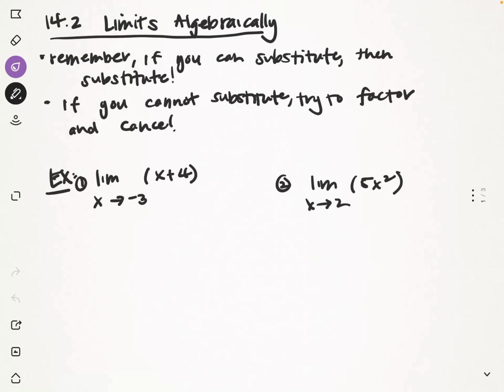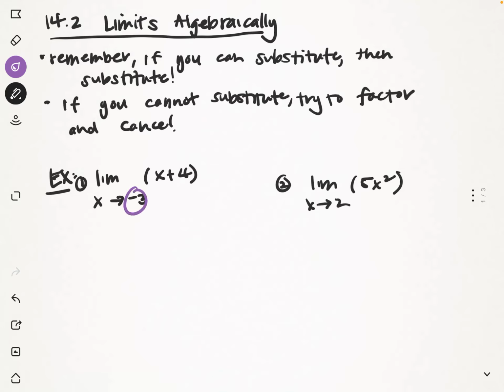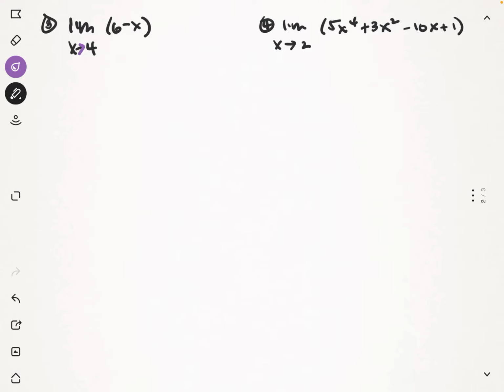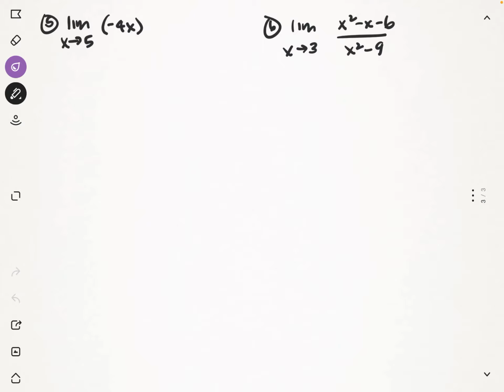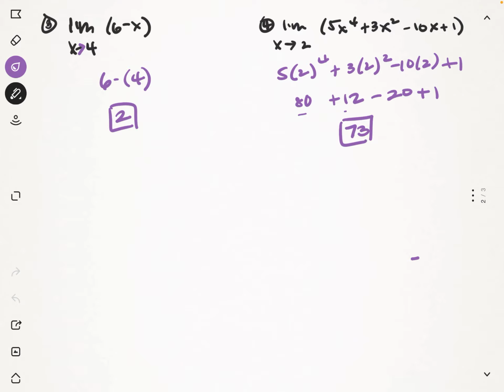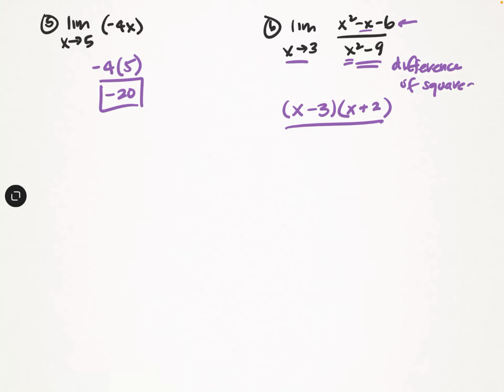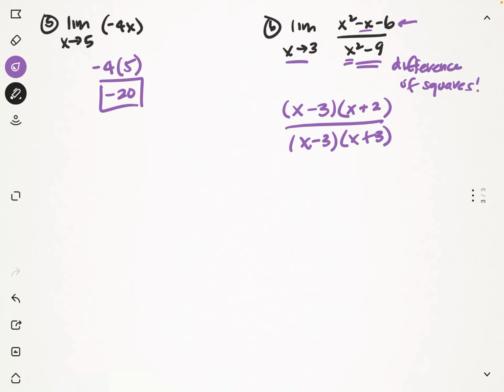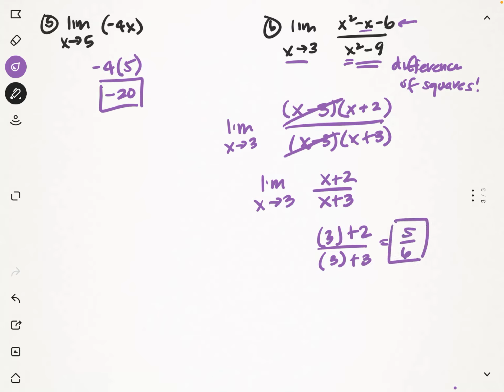14.2 Limits Algebraically (Precalculus)